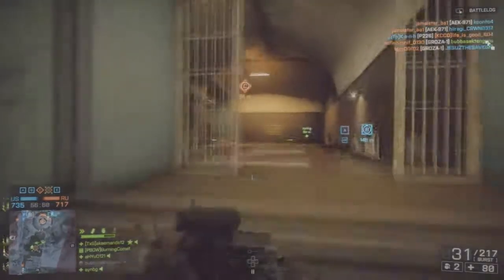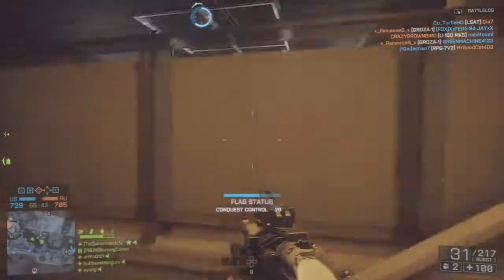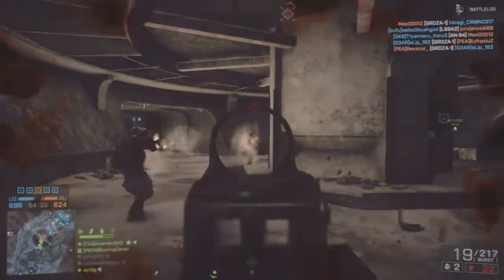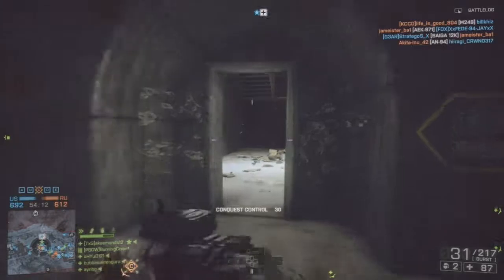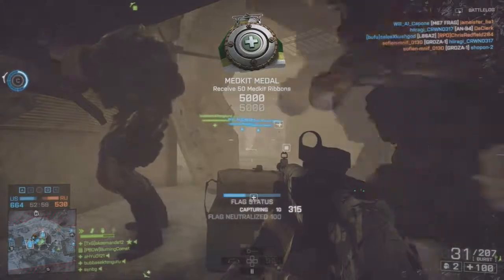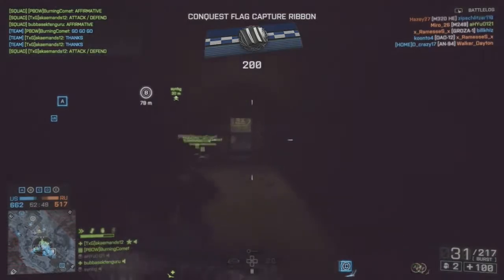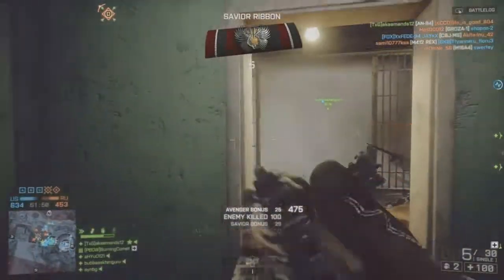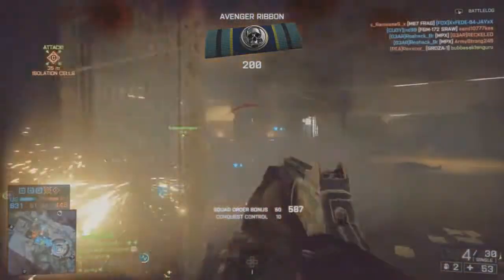Battlefield 4 Spring Patch! AN-94 Gameplay - Organized Randoms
Check out the latest patch notes for Battlefield 1's recent May 30th Update Here!
More BF4 will be coming! I've been enjoying this game a lot lately!